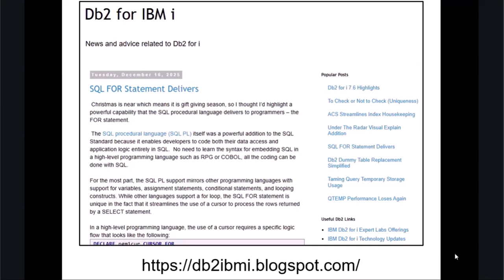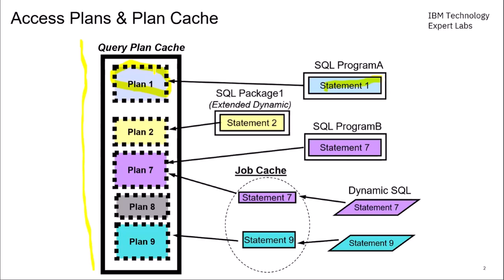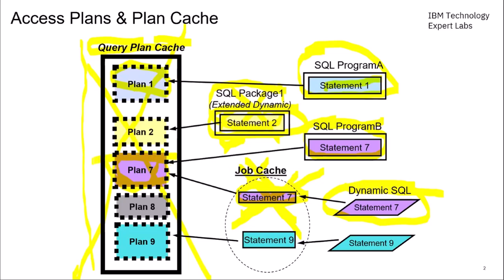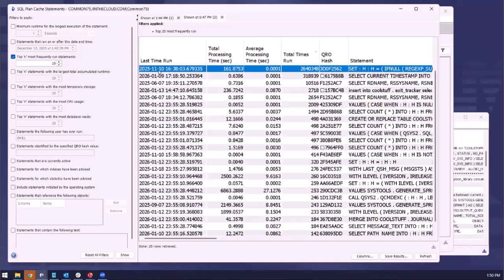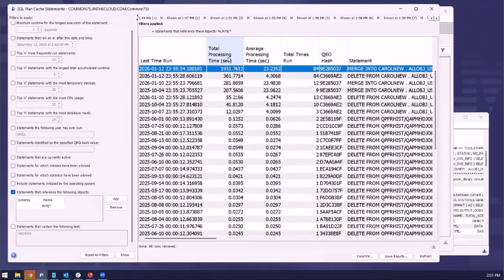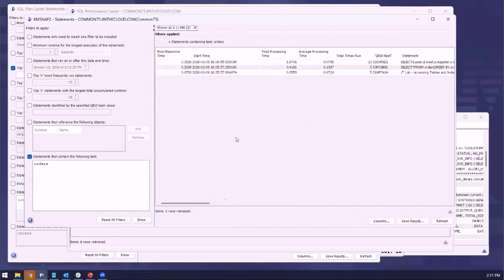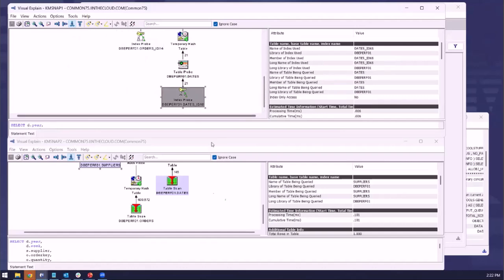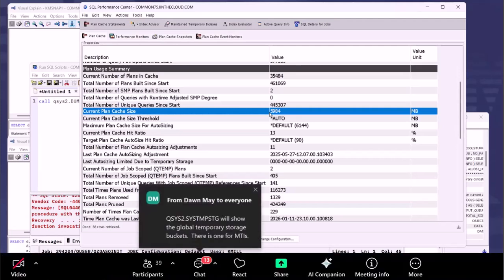iChime Improve Your IBMi SQL Performance Using the Plan Cache/ Db2 for IBMi Consultant Kent Milligan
Performance problems on IBM i often hide in plain sight—inside the SQL statements your applications run every day.

In this meeting, Kent Milligan will discuss what the Plan Cache is and how it is used by the query engine to support your query workloads.
We will also review how to use the Plan Cache-related tooling in the ACS SQL Performance Center to focus tuning efforts where they will have the biggest impact.
Along the way, we will discuss options for improving the performance of queries identified by this powerful toolset.